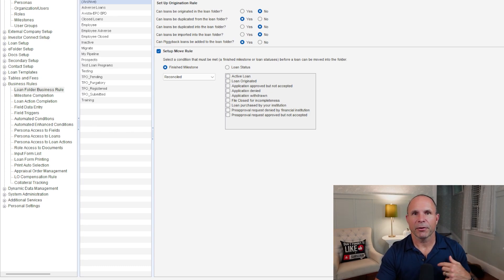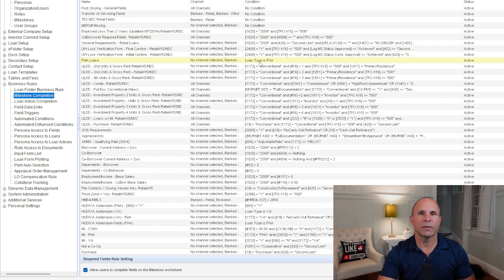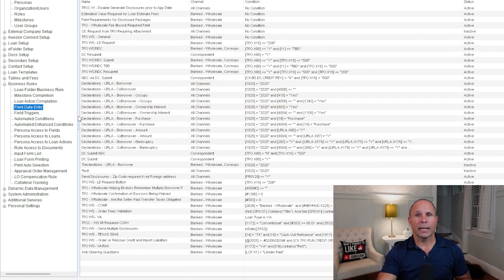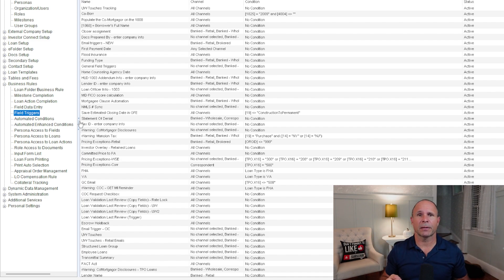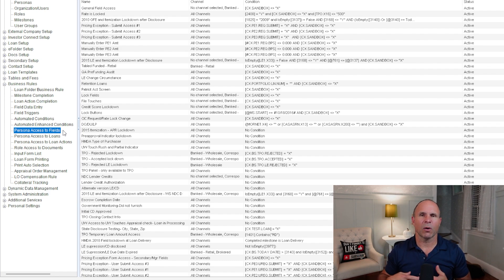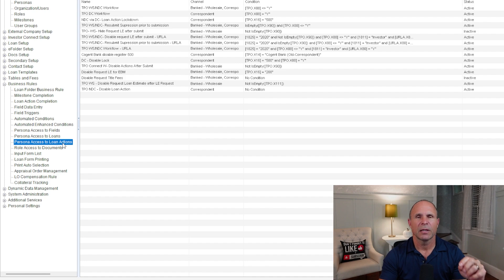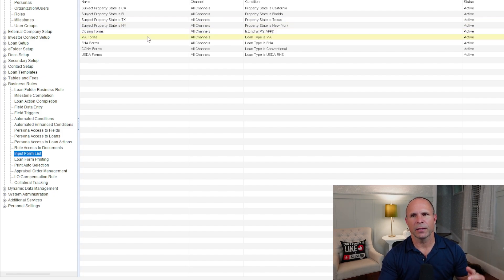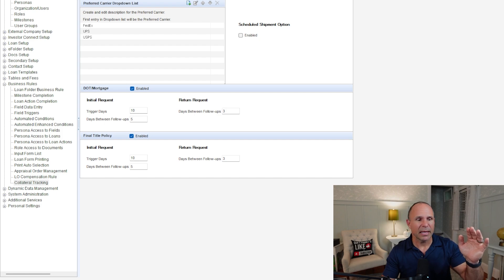Master Encompass® Business Rules in Just 10 Minutes!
Business rules are one of the main ways to customize your Encompass® platform. Learn what they are all about and how to use them in the best possible ways. The rules include, Field Triggers, Persona Access rules, Milestone Completion, Loan Form Printing, Automated Conditions, and Field Data Entry rule are just a few. Find out what you need to know now.

0:00 - Loan Folder Business Rule
1:30 - Milestone Completion
2:46 - Loan Action Completion
3:50 - Field Data Entry
4:53 - Field Triggers
5:43 - Automated Conditions
6:30 - Automated Enhanced Conditions
7:07 - Persona Access to Fields
7:53 - Persona Access to Loans
8:35 - Persona Access to Loan Actions
9:24 - Role Access to Documents
10:42 - Input Form List
11:21 - Loan Form Printing
11:50 - Print Auto Selection
12:25 - Appraisal Order Management
12:40 - LO Compensation Rule
12:50 - Collateral Tracking

Larry Bailey - Your Community Advocate